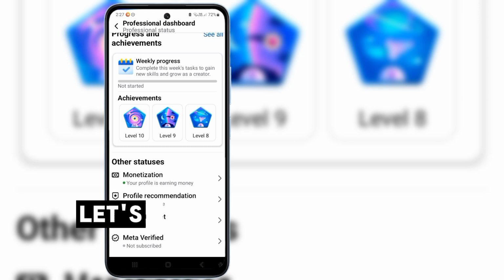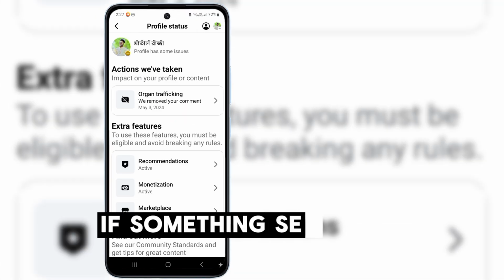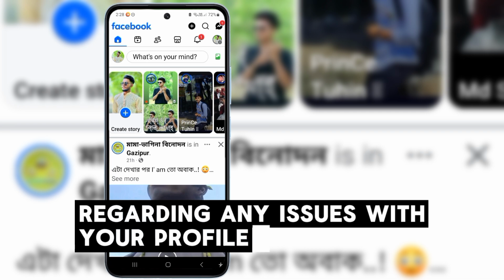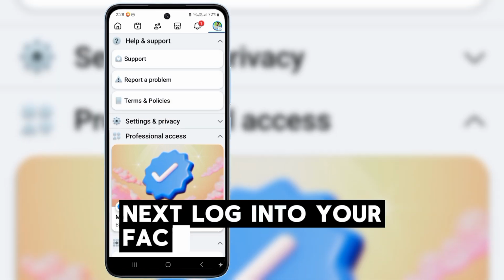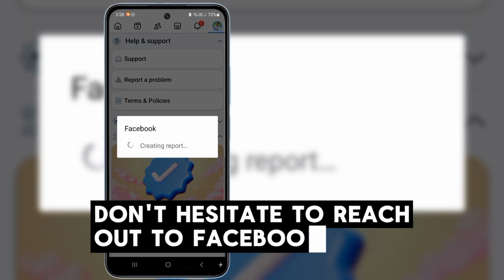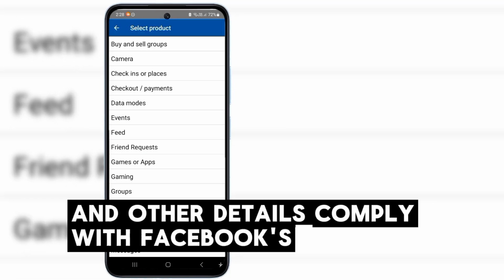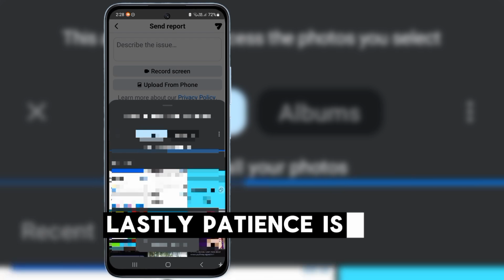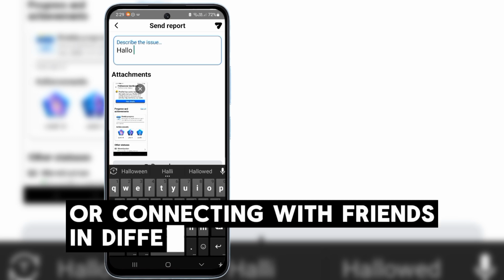How to Fix ‘Profile Has Some Issues’ on Facebook | Remove Facebook Profile Issues 2025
In this video, I’ll show you how to fix the "Profile Has Some Issues" problem on Facebook in 2025. If you're seeing this error, it may be due to a policy violation, fake information, or incomplete profile details. Follow this step-by-step guide to resolve the issue and restore your profile access.

🎤 AI Voiceover Note :

This video uses an AI-generated voice for narration to make the tutorial easier to follow.

✅ Steps Covered in This Video:
1. Check Facebook notifications for details
2. Update your personal info (name, email, phone)
3. Submit a review request to Facebook
4. Wait for confirmation
5. Tips to avoid future issues

📌 Note: Always follow Facebook’s community standards to avoid restrictions.